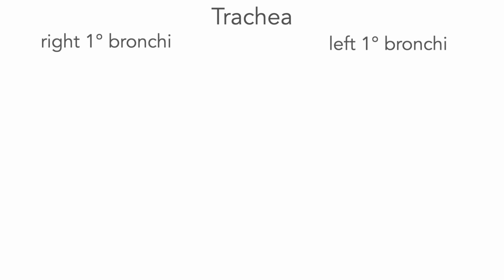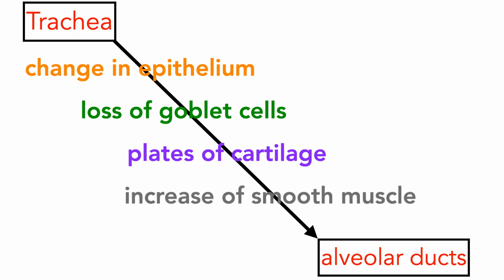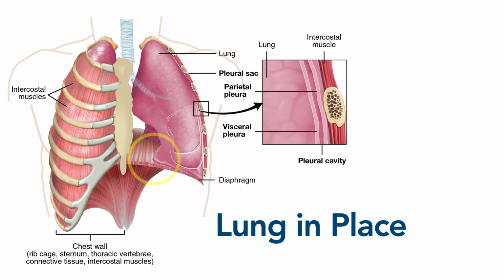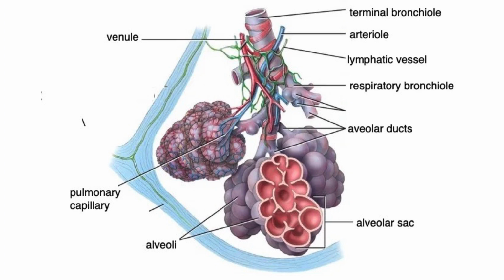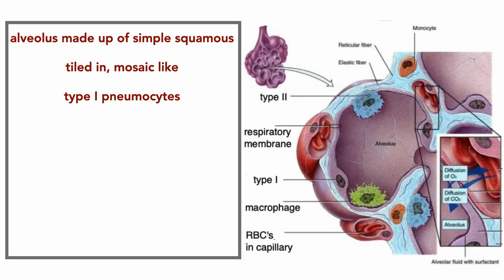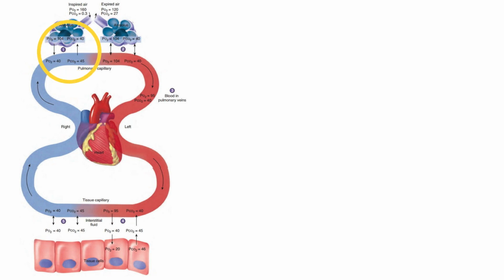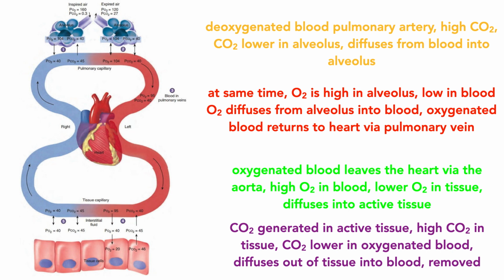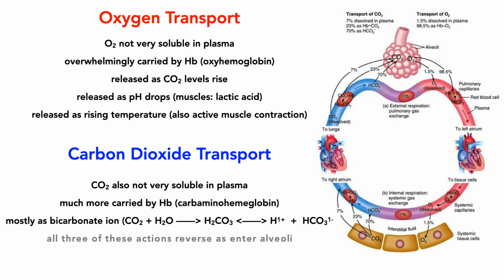Respiratory System 2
Part 2 focuses on the lower respiratory system. The lungs and the functioning of the alveoli.